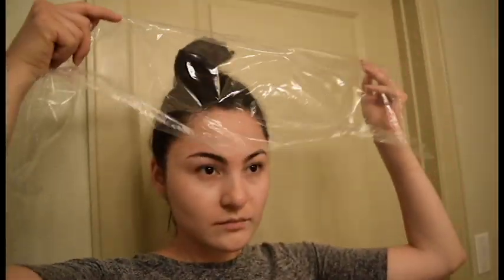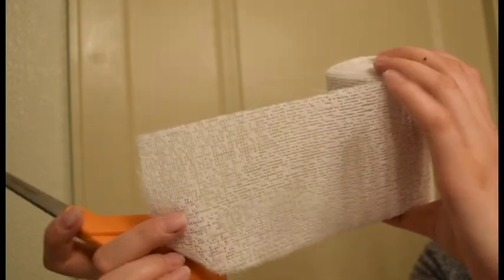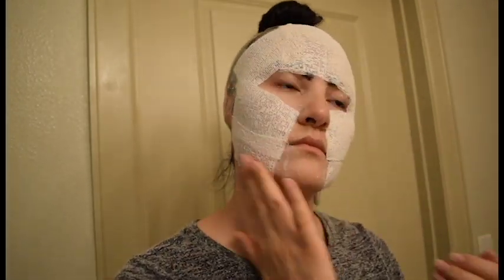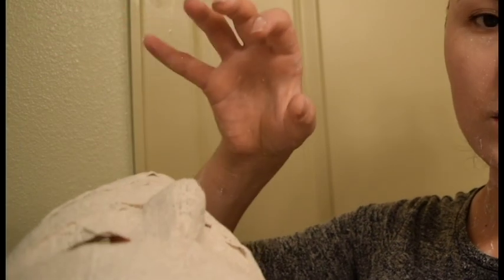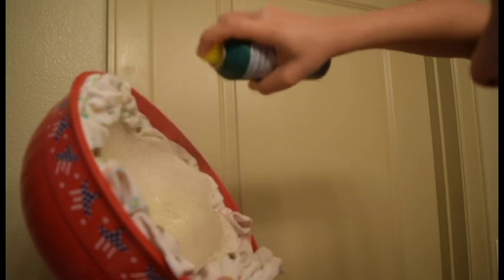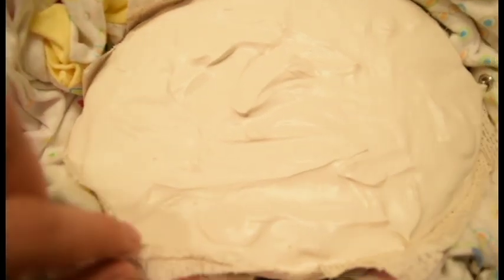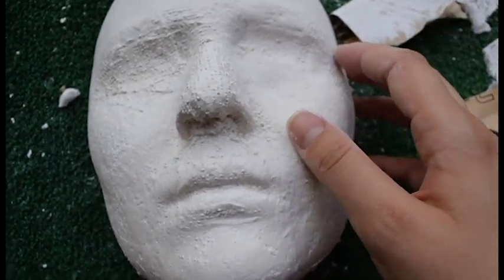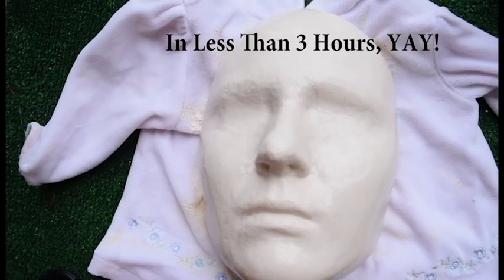DIY Face Cast in Less than 3 Hours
Yay for vlog-style face casting tutorial! I watched many youtube videos on life casting and did the most affordable version. However, usually face casts are cured for 24 hours before you can smoothen them and add finishing touches. Watch how I experimented with craft wraps, plaster and got it all done in less than 3 hours! Hope you enjoy! SFX world, here i come!